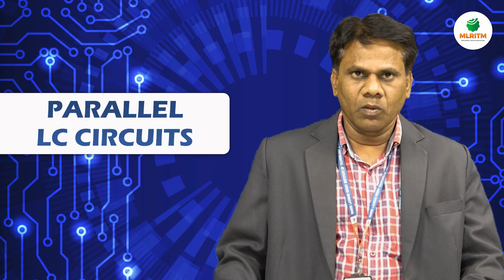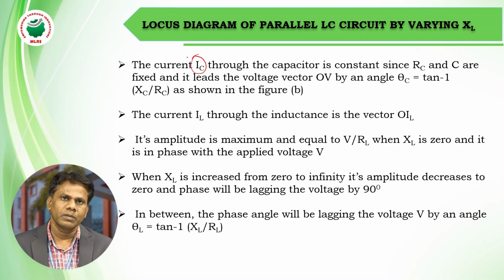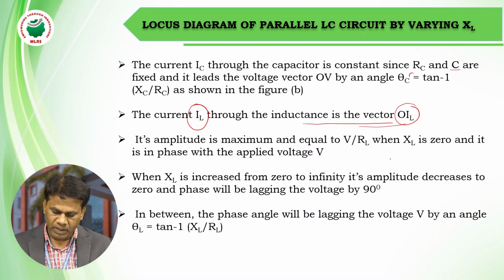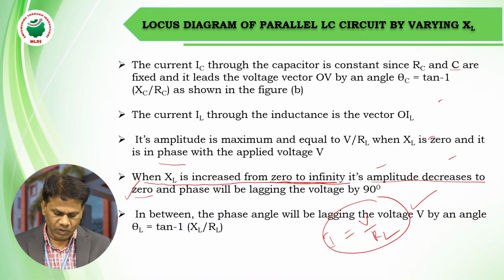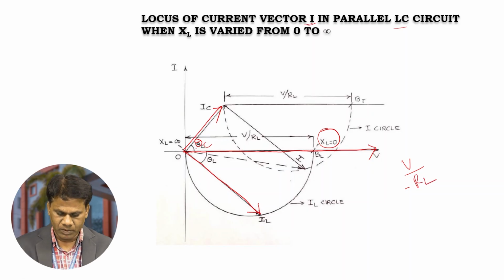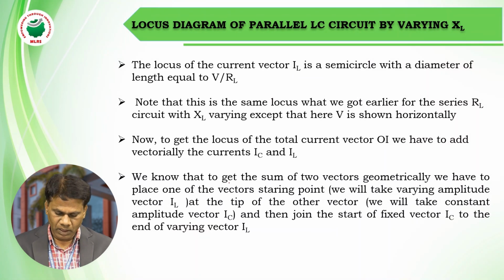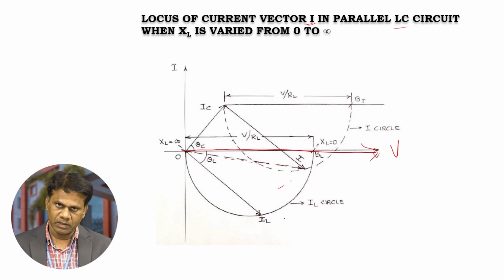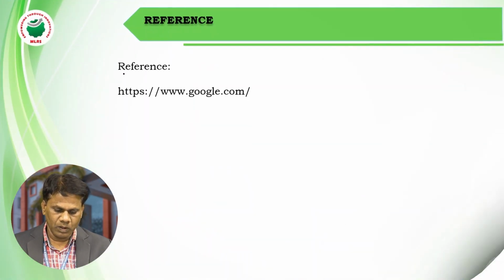PARALLEL LC CIRCUITS | BY MR. S. RAJKUMAR || MLRITM